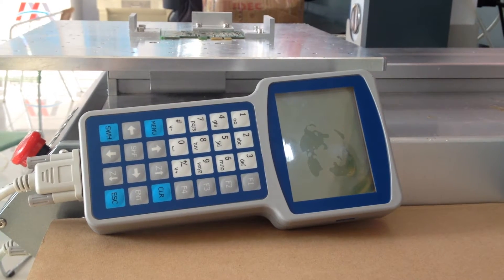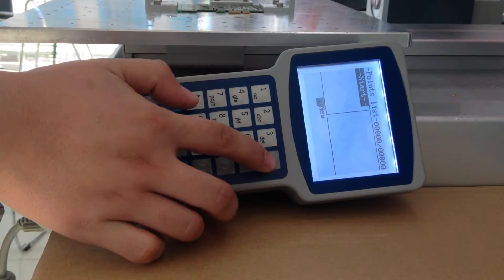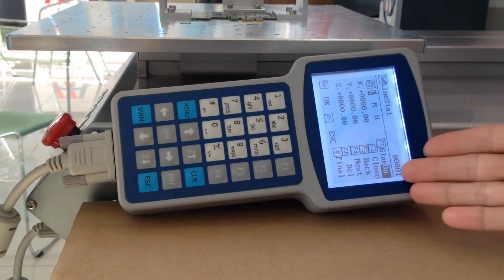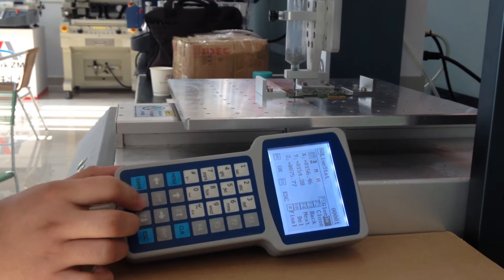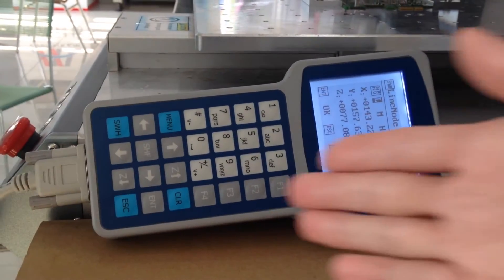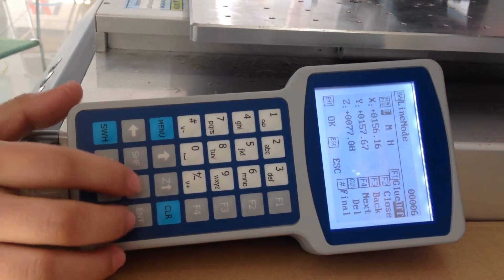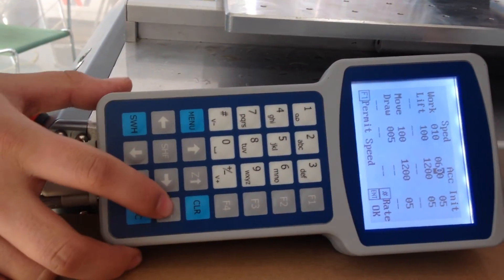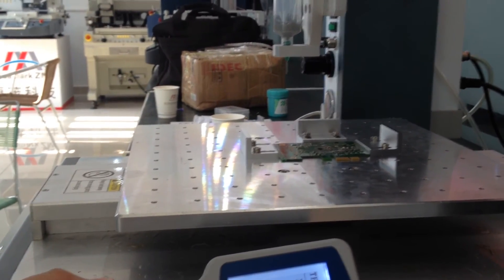zhuomao Glue dispenser machine programmar operation